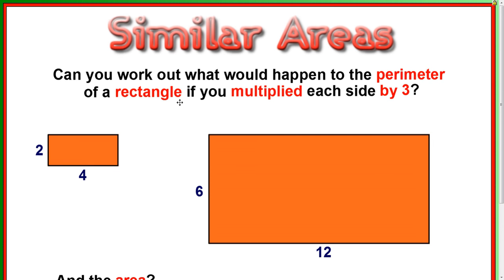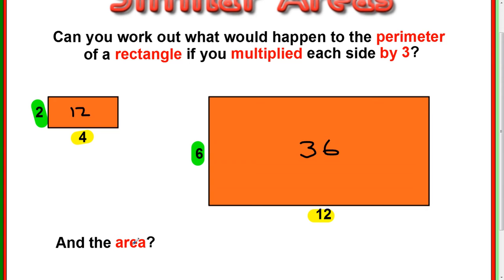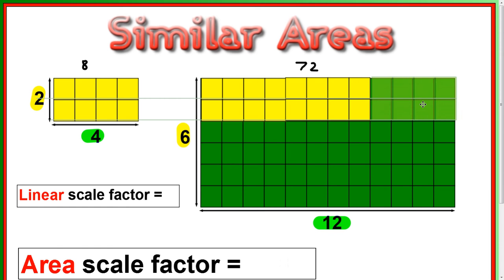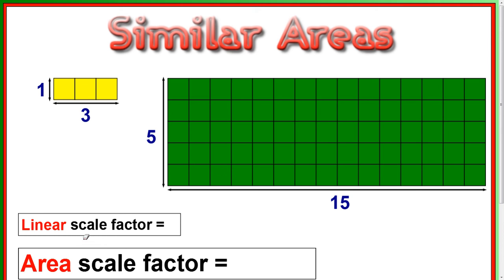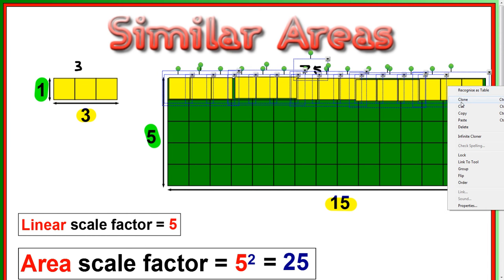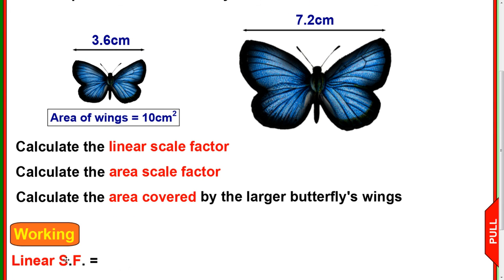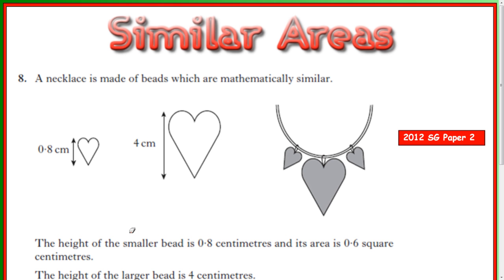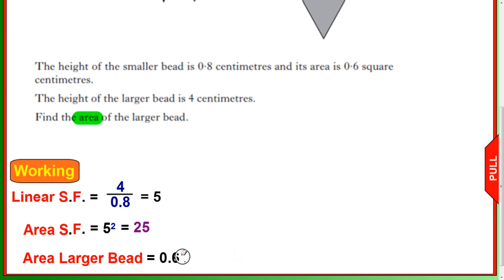Area Scale Factor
A Maths lesson the helps you to understand the concept of Area Scale Factor